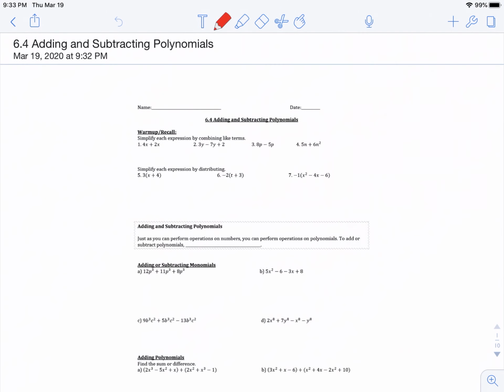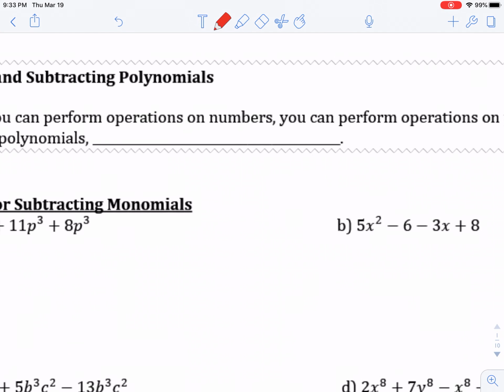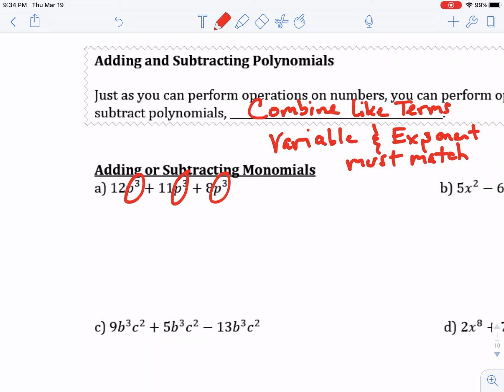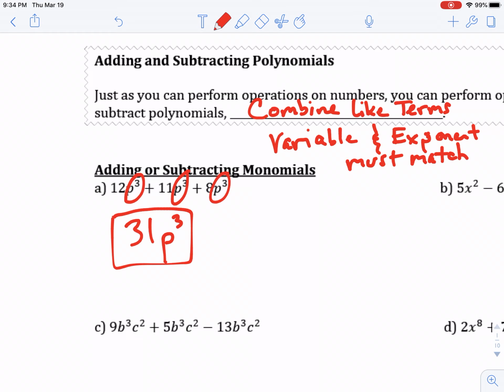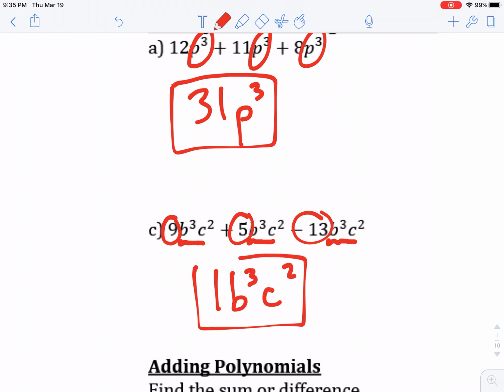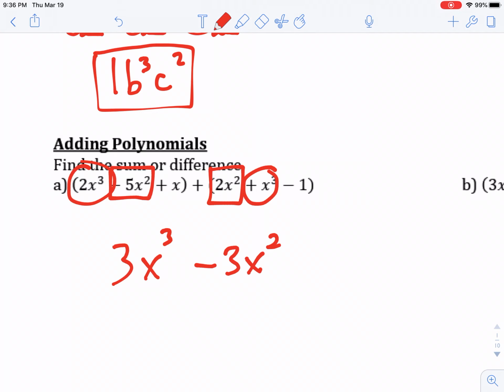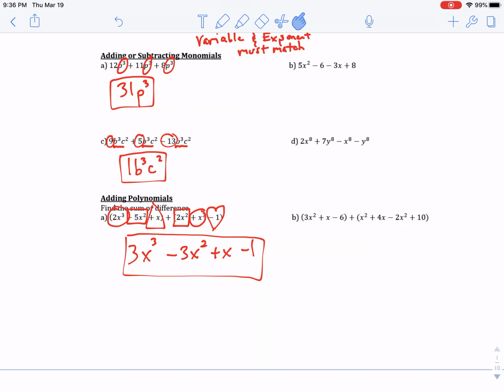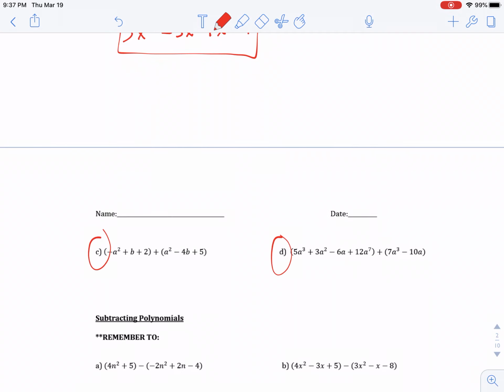Foundations of Algebra: Lesson 6.4 - Adding and Subtracting Polynomials (Part 1)